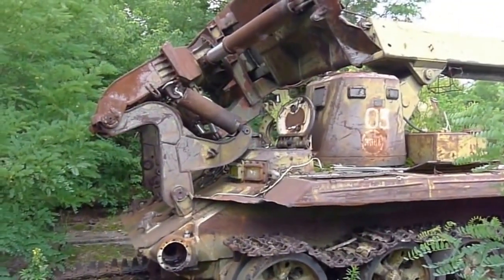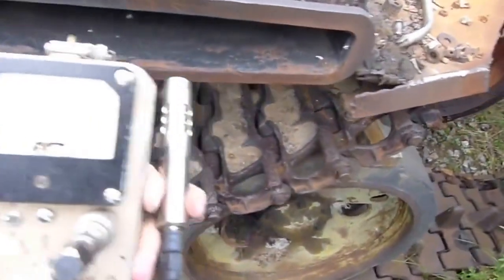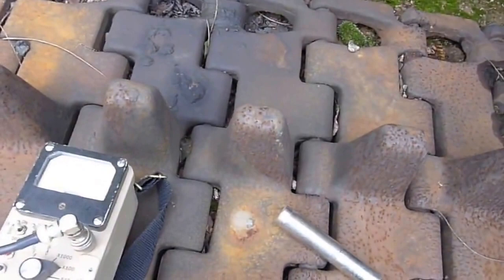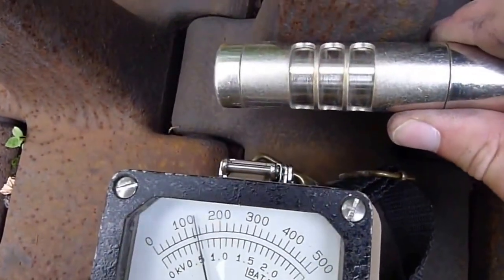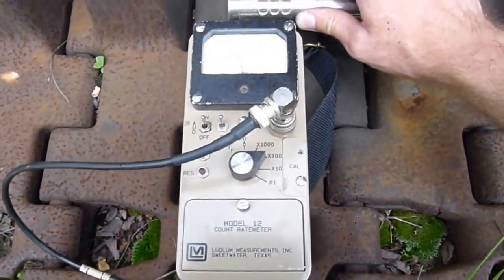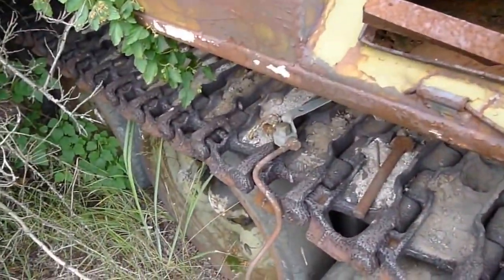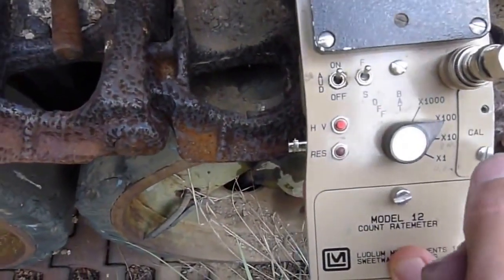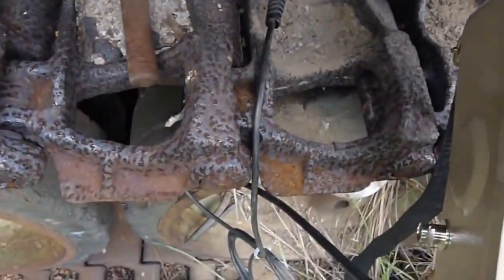Ραδιενέργεια Σε Εγκαταλελειμμένα Στρατιωτικά Οχήματα.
Radioactivity In Abandoned Military Vehicles
South of the "Yanov" train station near Pripyat lie an assortment of abandoned military vehicles, purportedly used for the demolition of the town of Kopachi after the Chernobyl accident. They're notably radioactive even in a landscape littered with contaminated materials. In this video we focus on the treads of one of the tracked military vehicles, illustrating by means of a Geiger counter the high level of radioactivity trapped in the recesses in the tread .

The Geiger tube in use is the probe of an American-made CDV-700. This tube is roughly energy-compensated and, with the probe's beta shield closed, provides a credibly accurate measurement of gamma exposure rate. The nuclide presumed responsible is Cs-137 at this point.

The treads on the second vehicle visited in the clip measure approximately 60,000 CPM or 100 milliroentgens / hour. Again, that measurement is made with the probe shield CLOSED. This count rate is twice the highest reading available on the CDV-700 itself, so it's fortunate that we are using a better ratemeter (a Ludlum Model 12).
Category